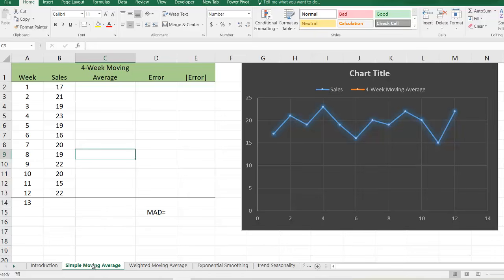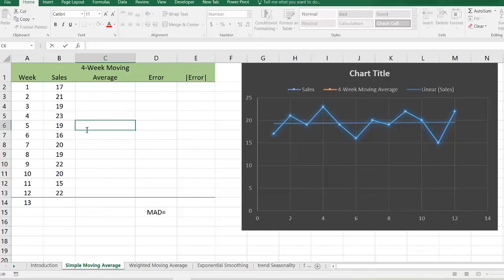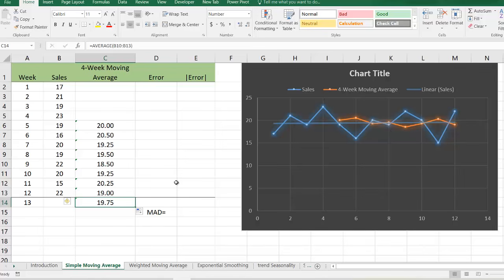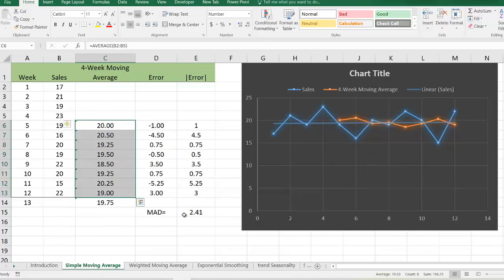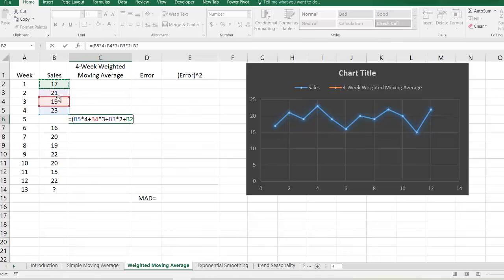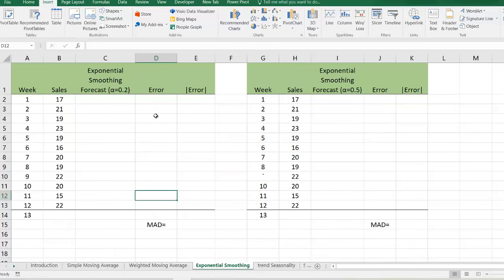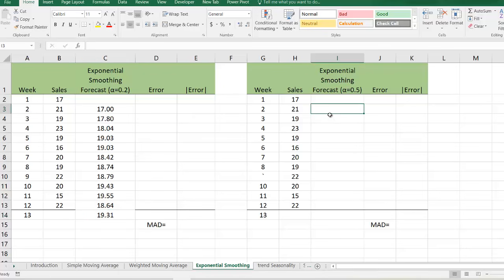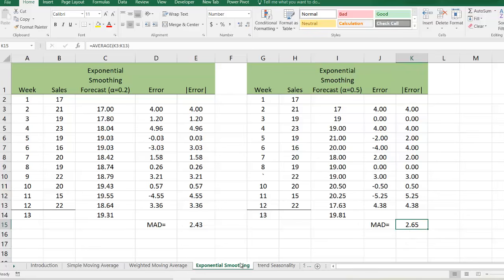Simple Moving Average, Weighted Moving Average and Exponential Smoothing